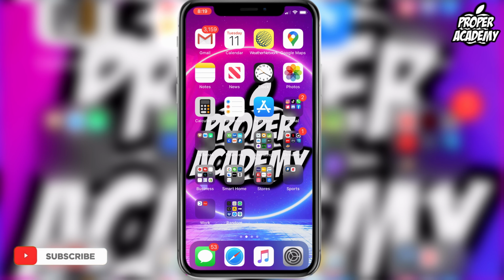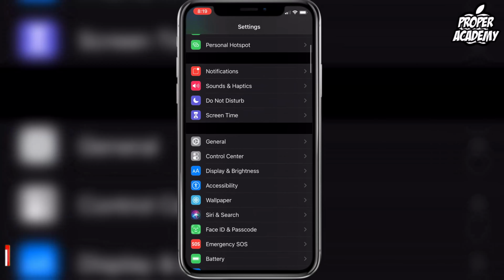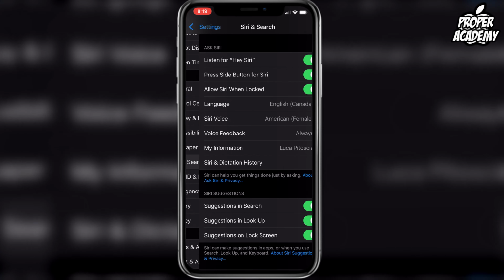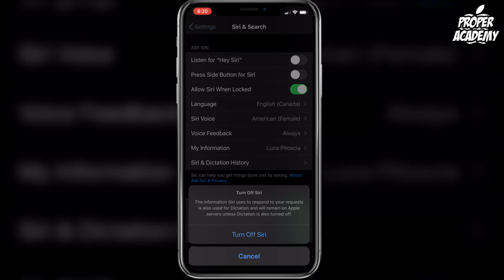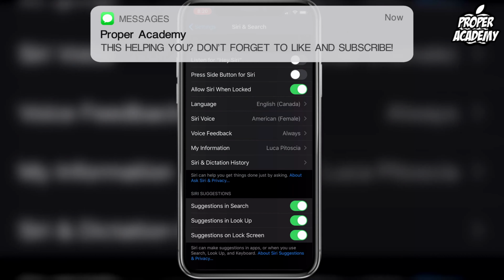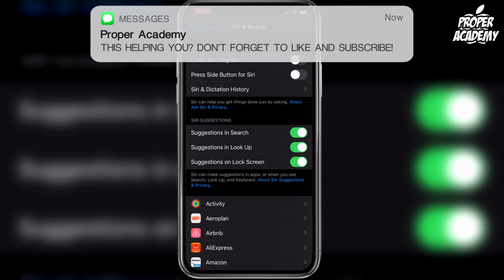How to Turn Off Siri on iPhone/iPad 📲| Disable Siri on iPhone/iPad | Siri Settings | 2020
In today's video we show you How to Turn Off Siri on iPhone/iPad.